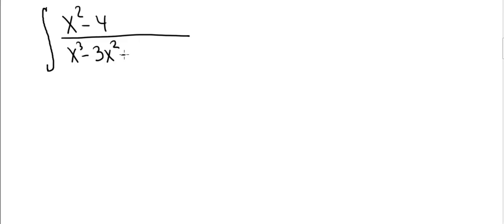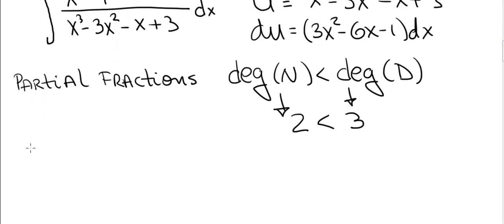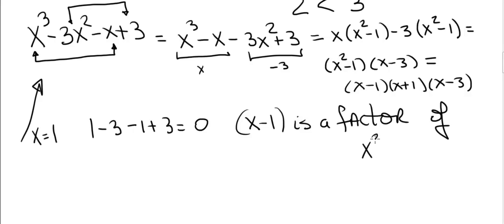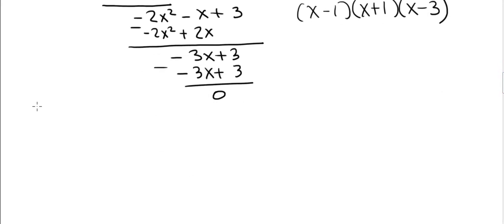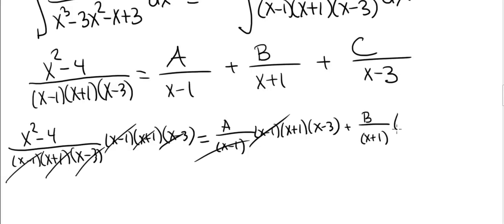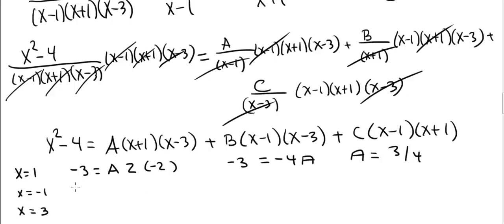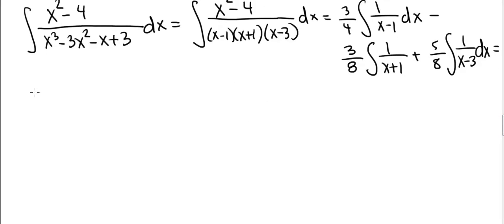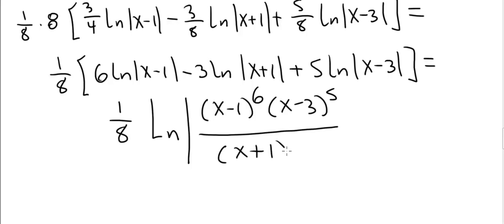partial fractions 3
method of partial fractions